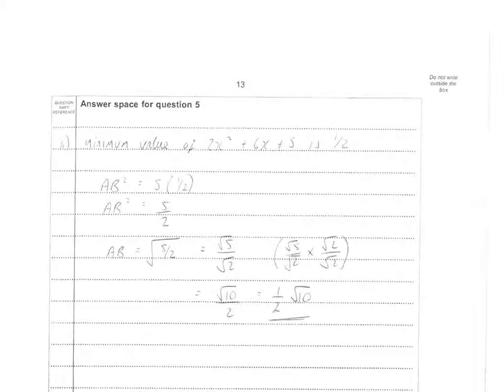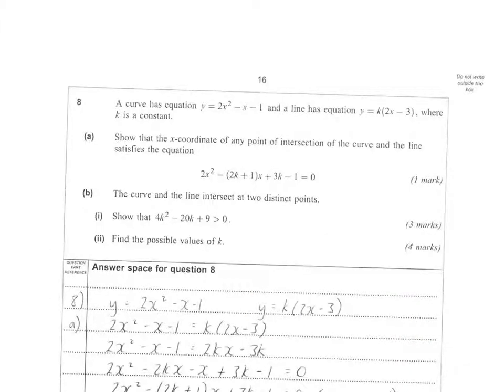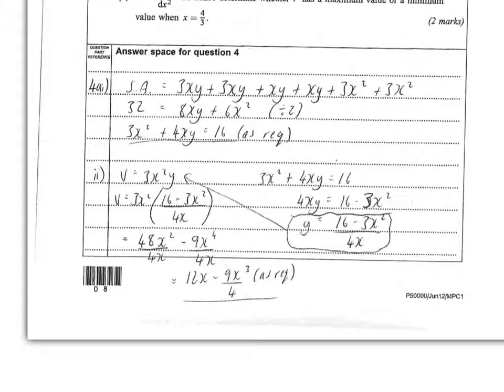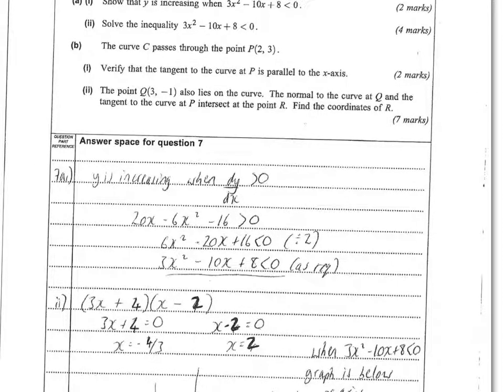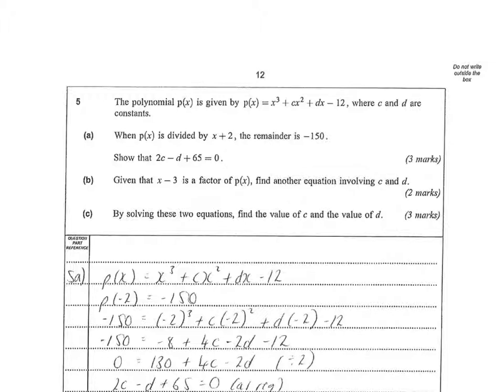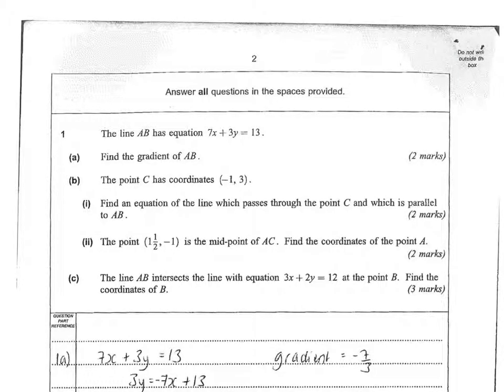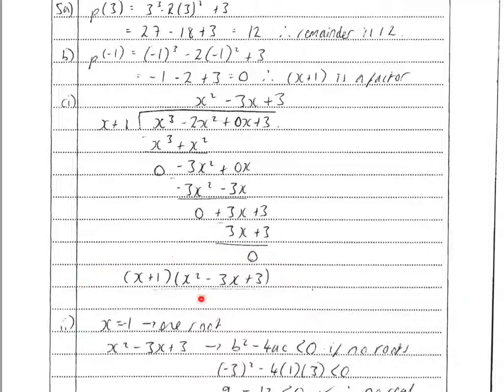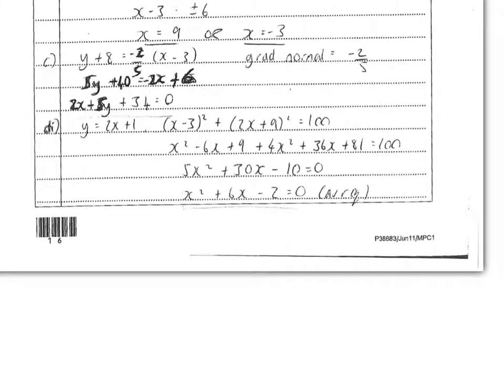Core1 hard qns compilation